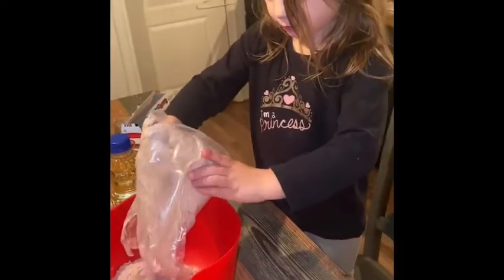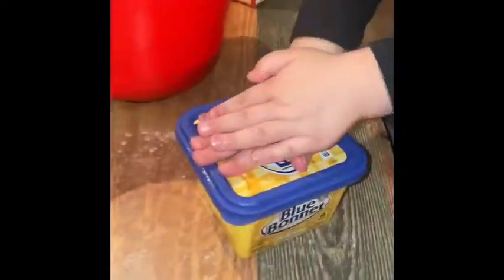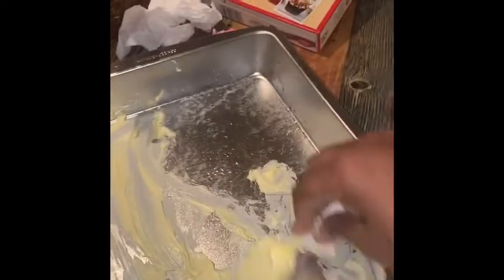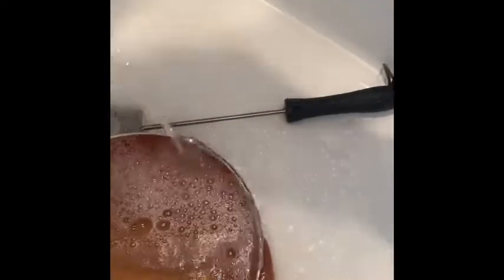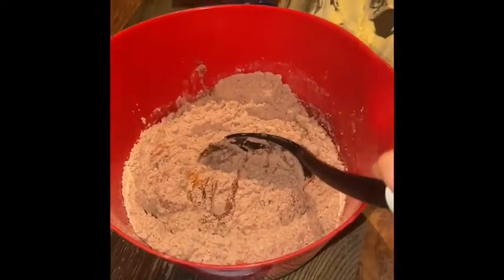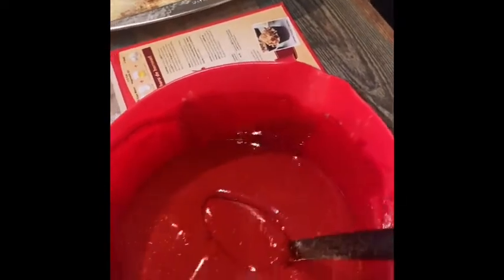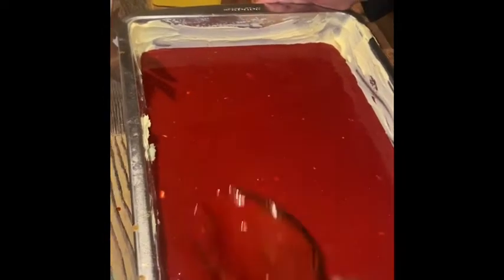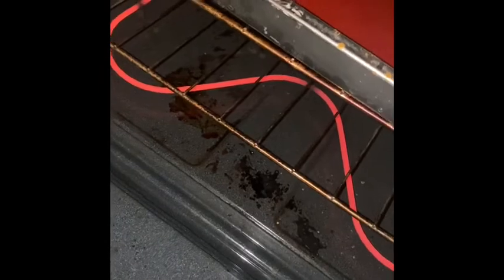We Made a Red Velvet Holiday Cake